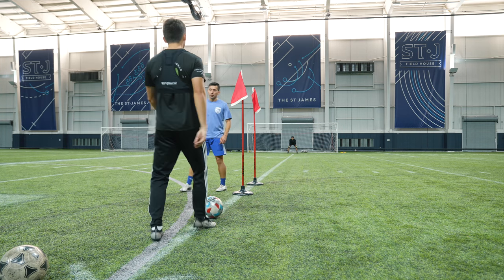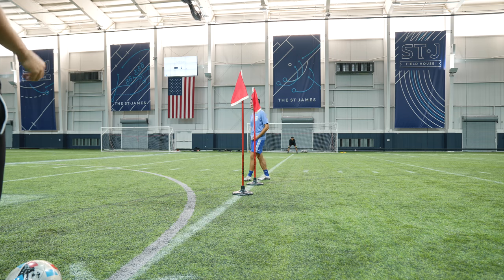3 FINISHING DRILLS FOR STRIKERS & MIDFIELDERS |FULL SESSION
//Video Timeline//
0:00 Intro
0:11 Drill 1
2:00 Drill 2
9:15 Drill 3
13:32 Outro

In this video I’ll be showing you guys 3 finishing drills for my strikers and midfielders. All of these drills will benefit any player in my opinion.

MYOSOURCE Acceleration Speed Cord

My Camera Gear:
My Photography Camera
My Video Main Video Camera
My Back Up Camera
My Main Lens
Telephoto Lens
My Microphone
SD Cards
Voice over Mic
My Second Camera
Second Microphone
External Hard drive

SKLZ Net
SKLZ Rebound Net
SKLZ Speed Ladder
SKLZ cones
Playr GPS Tracker
Apple Watch
Massage Stick

Yoga Mat
Foam Roller
Smart Scale
Food Scale

Workout Gear:

Pull-Up Bar
Resistant Bands
Lifting Bands
Glute Bands
Jump Rope
Disinfectant Spray

Desk:

iPhone Stand
Laptop Stand
Cable Management
Laptop Stand 2
Echo Dot 3rd Gen
Extra desk